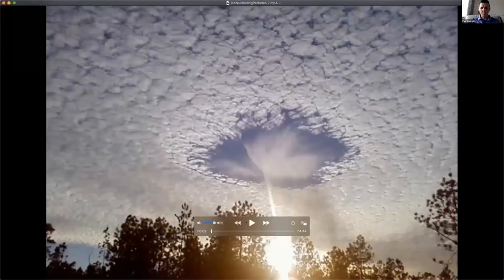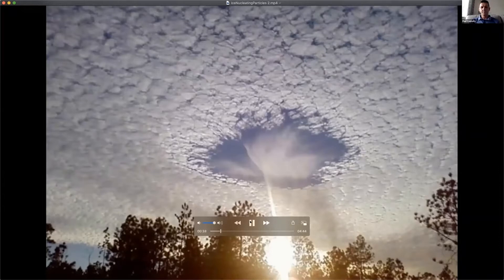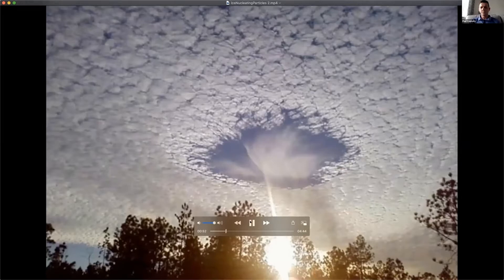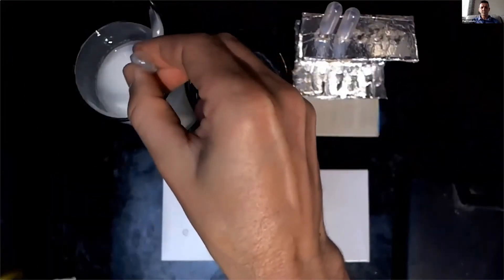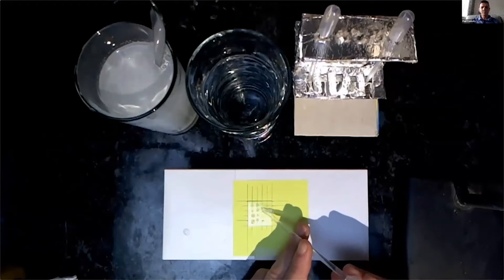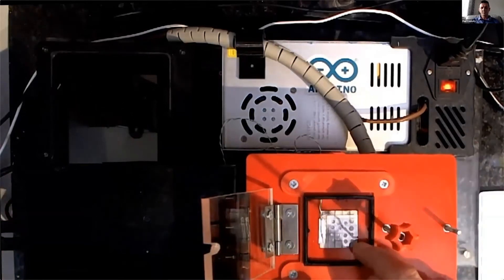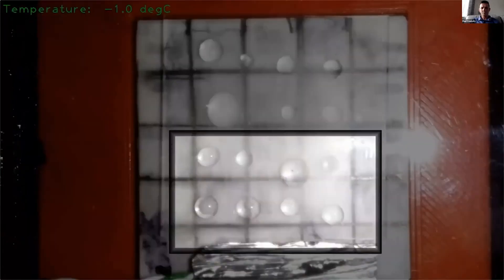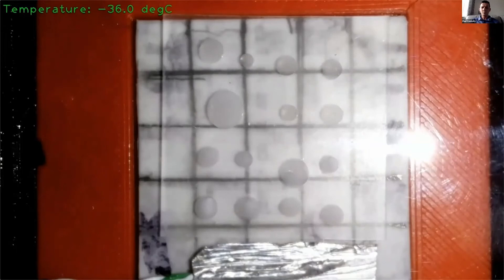Dr Paul Connolly, 'At what temperature does water freeze?'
Find out more about atmospheric science and how fieldwork and lab work contribute to weather and climate forecasts. Dr Paul Connolly talks us through an experiment to demonstrate this.